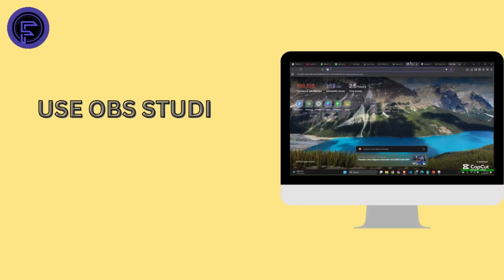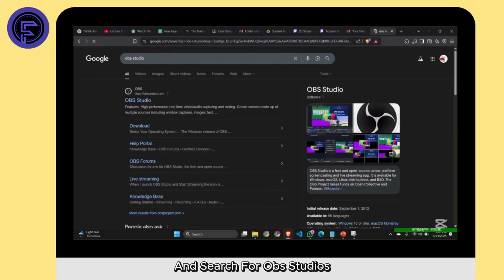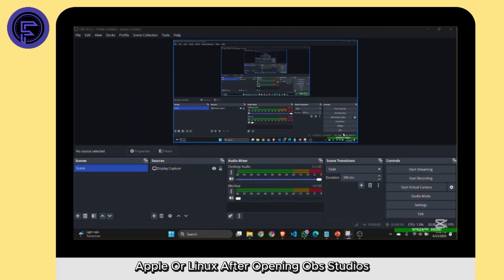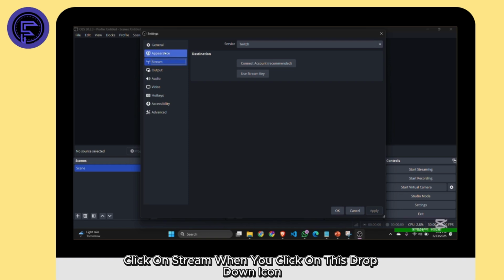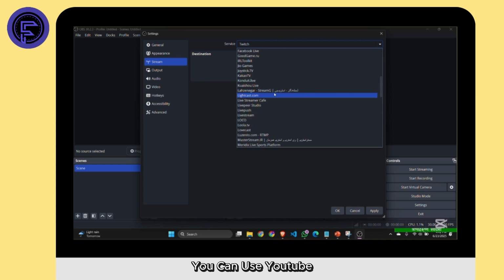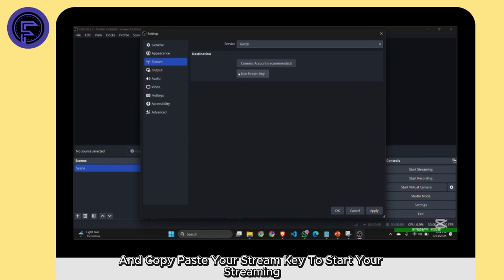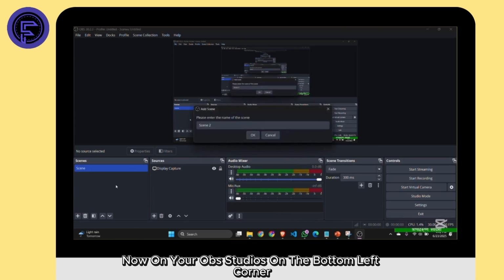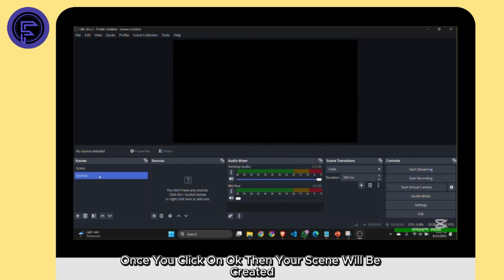How to Use OBS Studio for Perfect Live Streams (2025 Setup Guide)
Want to go live like a pro? This quick 2025 tutorial shows you how to use OBS Studio to create high-quality live streams with the perfect settings for YouTube, Twitch, or Facebook. No lag, no stress!

00:05 Intro
00:25 Set Up Scenes & Sources (Camera, Screen, Audio)
00:50 Best Settings for Smooth, Lag-Free Streams
01:10 Tips for Going Live with a Clean Layout

Whether you’re streaming games, tutorials, or webinars—OBS Studio has you covered.